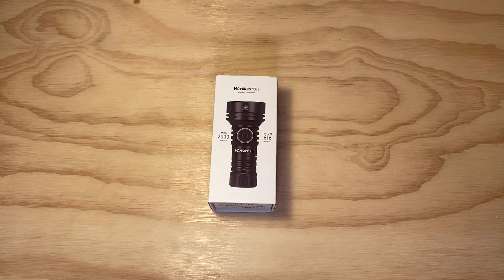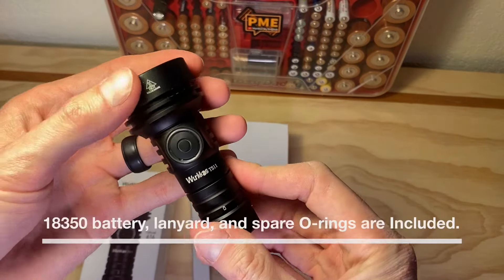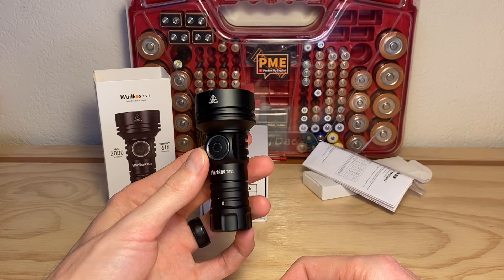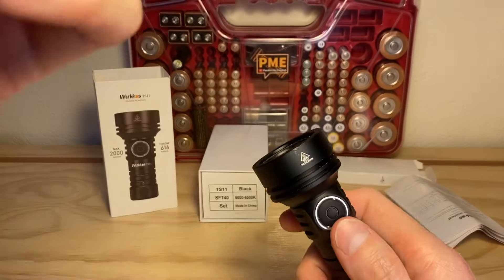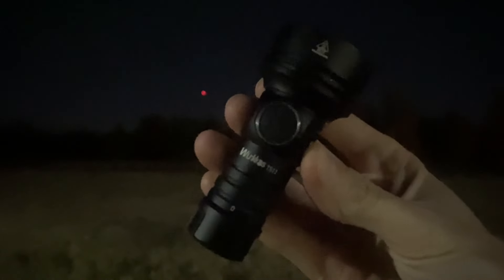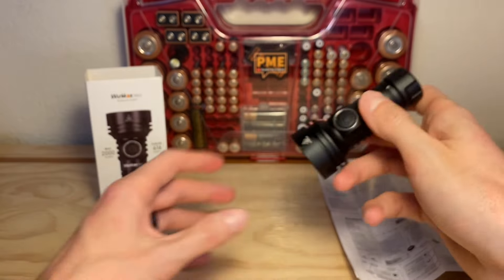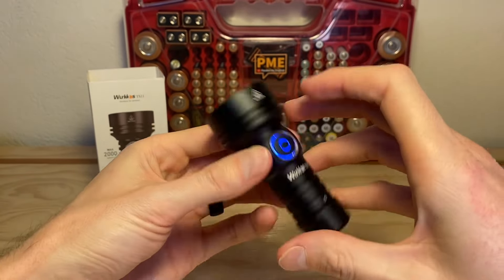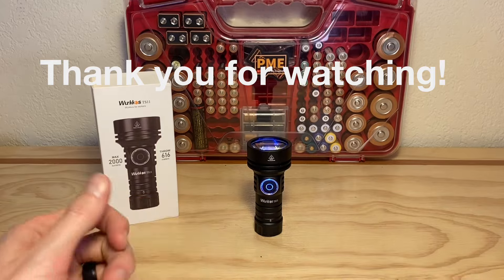Wurkkos TS11 - A Jacket Pocket Thrower with Pizazz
In this video we check out the TS11 from Wurkkos, a small but capable thrower that also features RGB LEDs for additional effects. After a brief overview of the flashlight and what is included with it, we discuss its operation, check out its beam profile and beam shots.

Wurkkos TS11

Got Mail?
Pardon My English
941 West I35 Frontage Rd Ste. 116 # 223